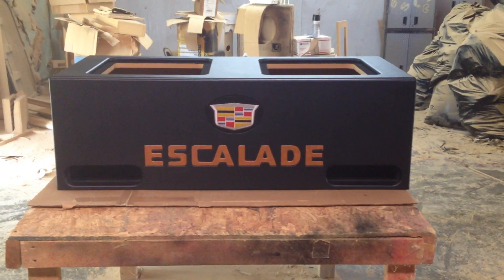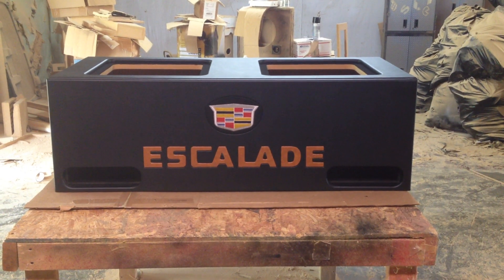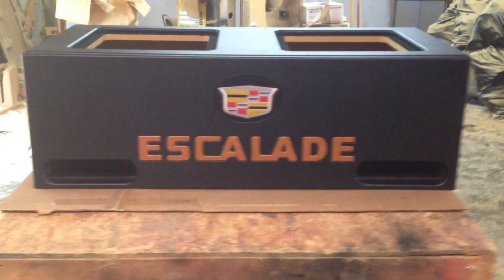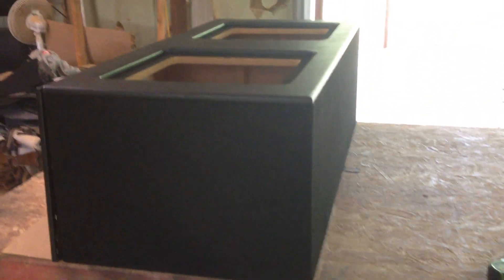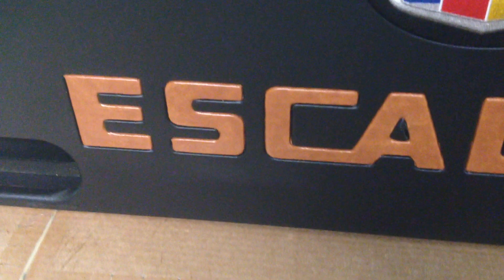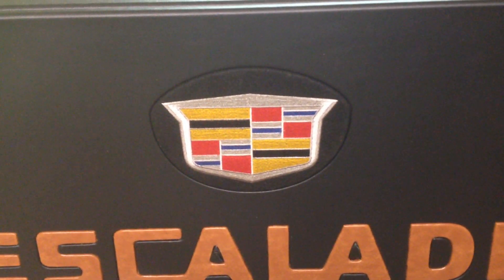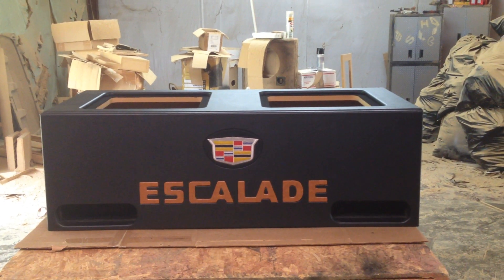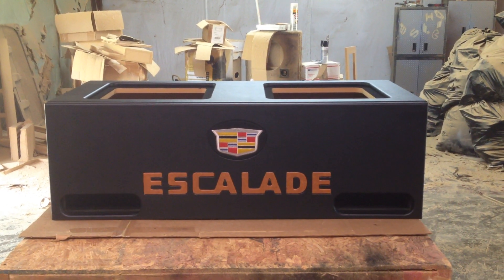2016 Cadillac Escalade SUV Subwoofer Box for 2 Kicker L7 15's